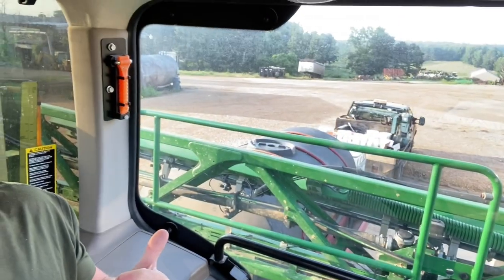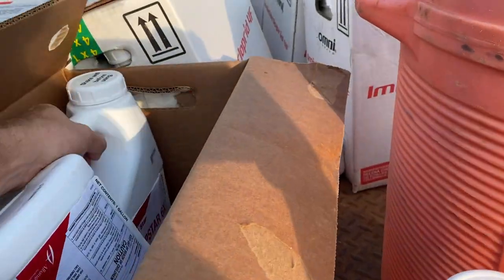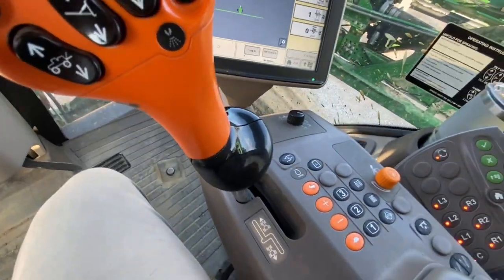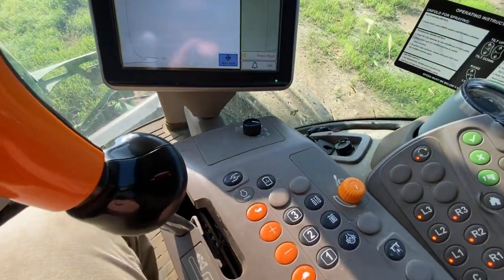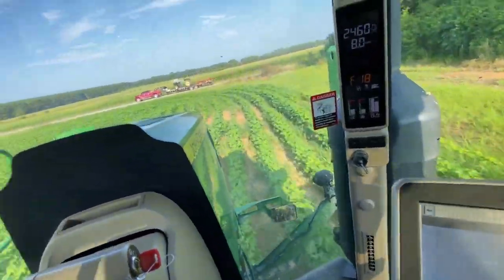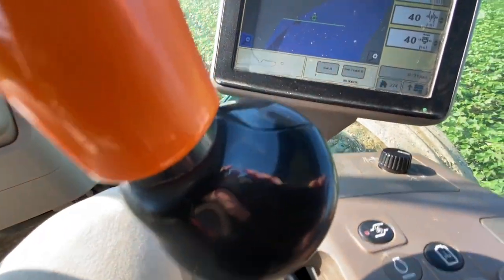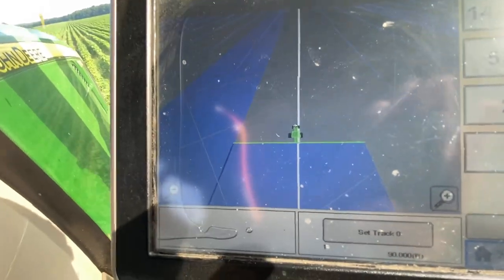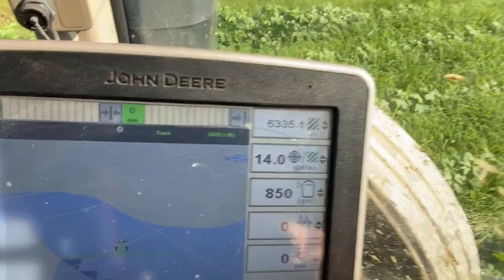How to Drive the Sprayer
Detailed Instructional Video of how to operate a John Deere 4030 Sprayer

Here is the link to the farms Instagram as well as the Southern Farmer account please give us a follow & as always don’t forget to subscribe to the channel so you will not miss another video.